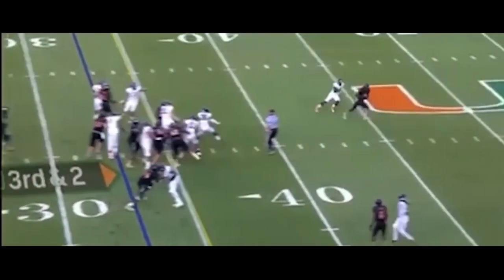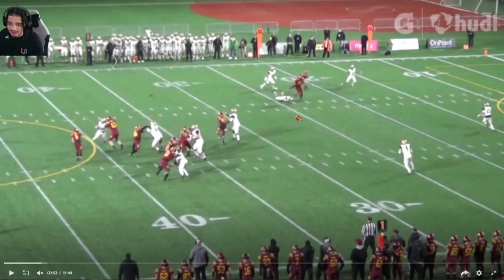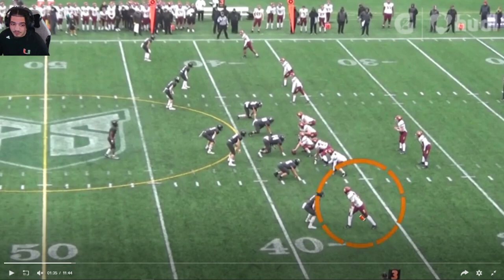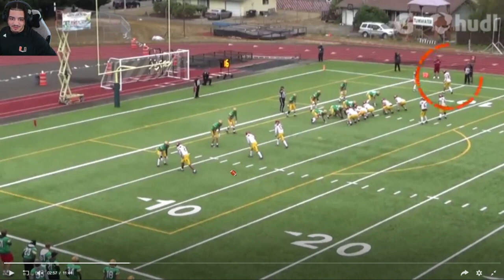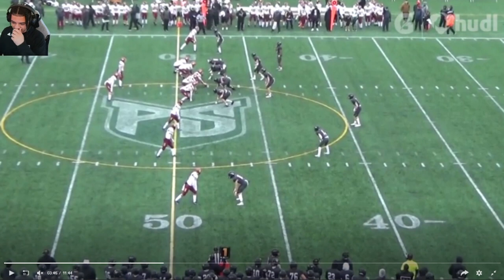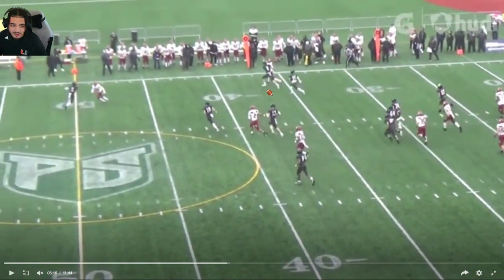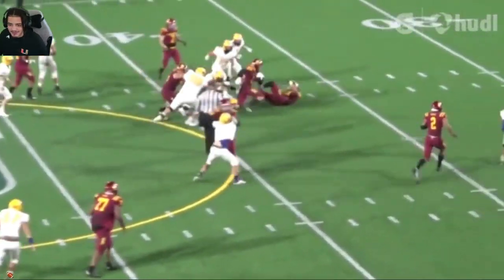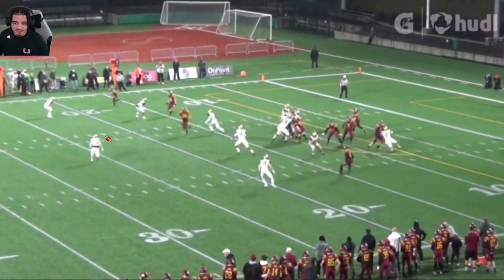Riley Williams Film Review: Miami Commit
Riley Williams Film Review: Canes land a 6'6 Athletic TE who will fit right in with our other overly talented TE's. INSANE REDZONE POTENTIAL WITH 99 HEADTOP RATING! the ability to play inline TE or split out to the slot/Wide while offering YAC ability & Physicality.